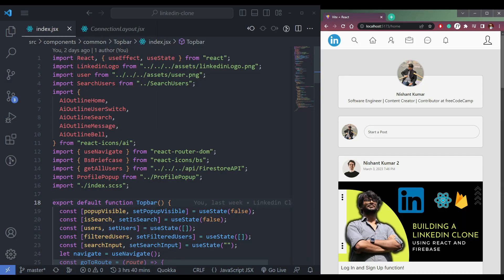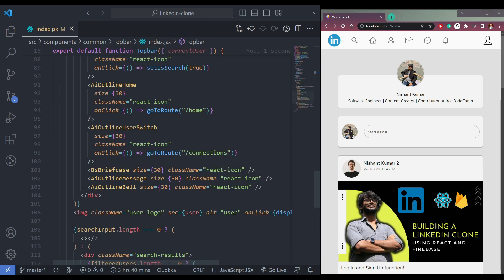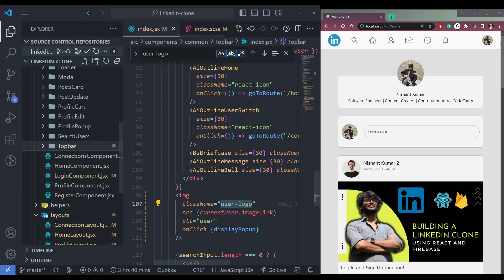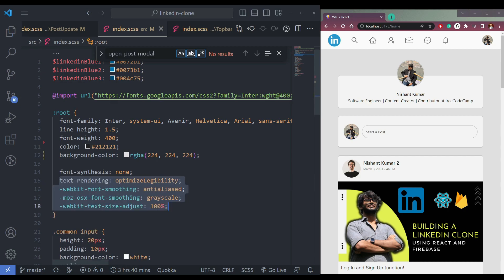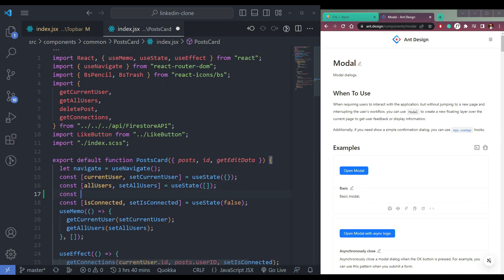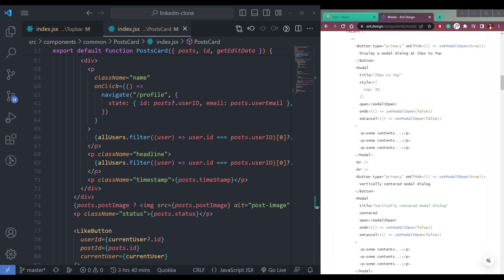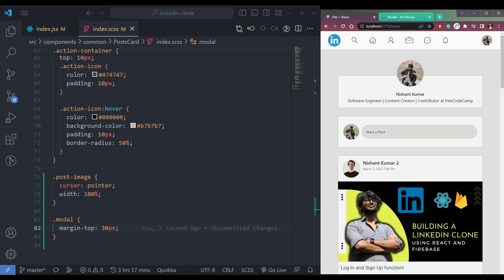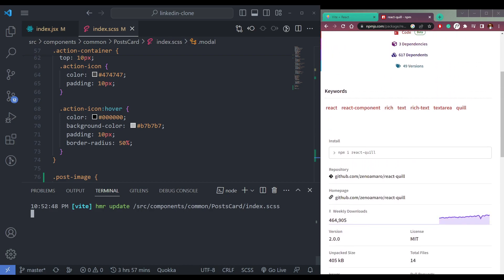Build a Linkedin Clone using React and Firebase - Final Changes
Hey Guys, let's see how to build a Linkedin Clone using React and Firebase 9. In this video, we will conclude the series by making a few final changes.